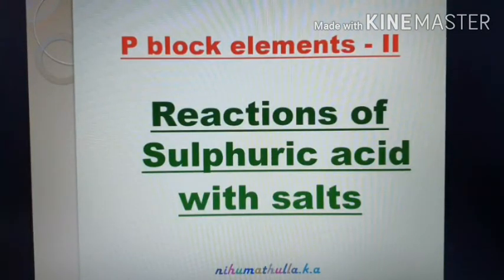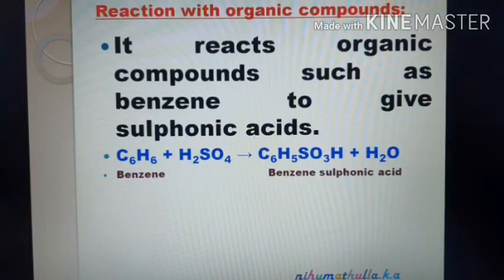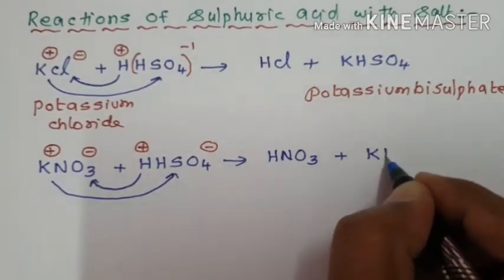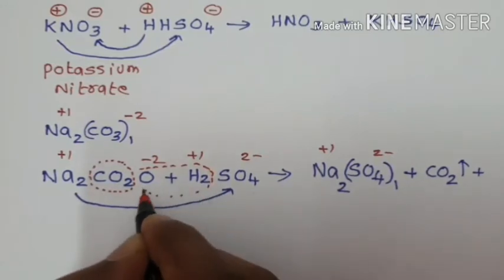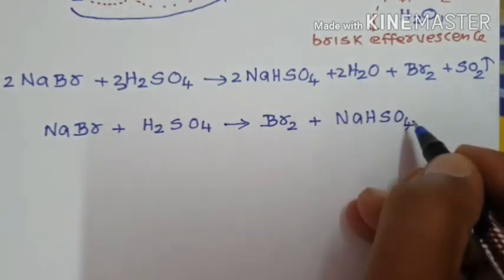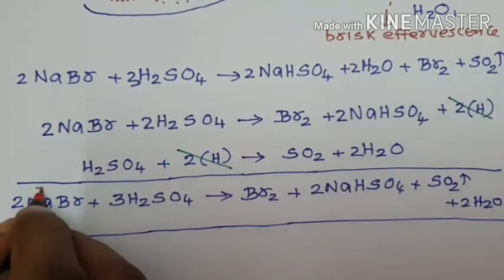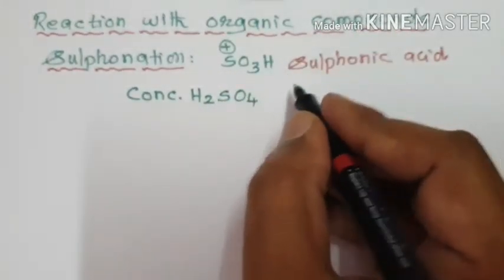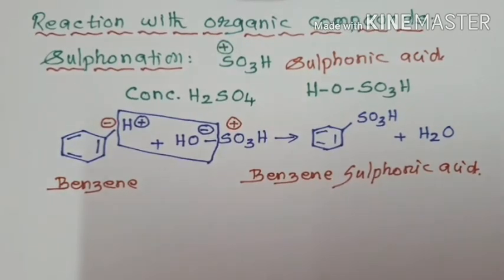Reactions of sulphuric acid with salts, potassium Chloride, potassium nitrate, sodium bromide.....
Sulphuric acid reacts with potassium Chloride gives potassium bisulphate.

Sulphuric acid reacts with potassium nitrate gives potassium bisulphate and nitric acid.

Sulphuric acid reacts with Sodium bromide gives Sodium bisulphate, bromine.

Sulphuric acid reacts with Sodium carbonate gives  Sodium sulphate, Carbon dioxide.

Sulphuric acid reacts with benzene gives benzene sulphonic acid.